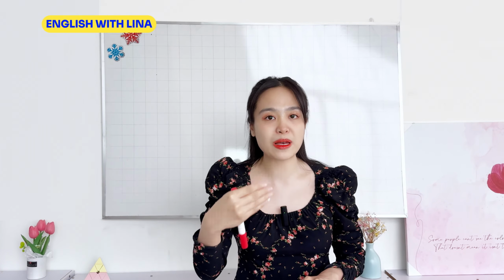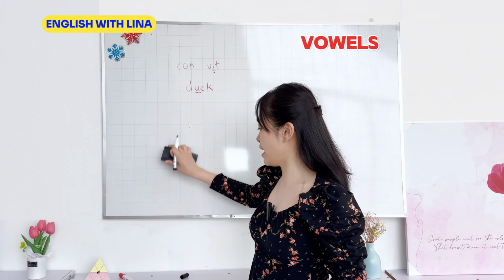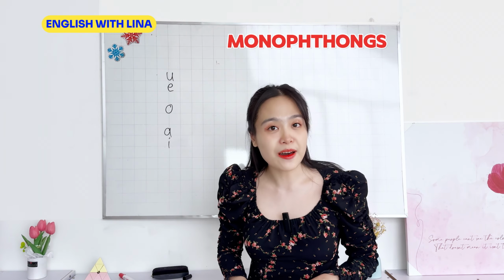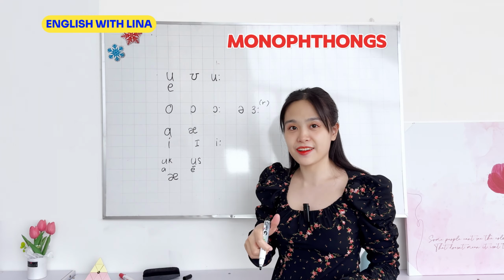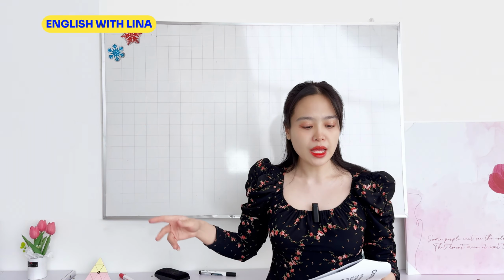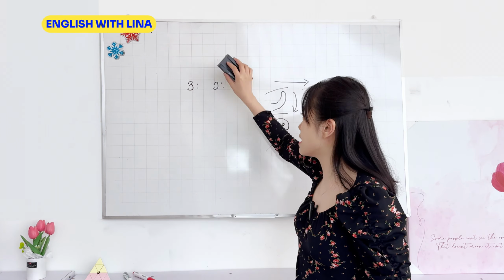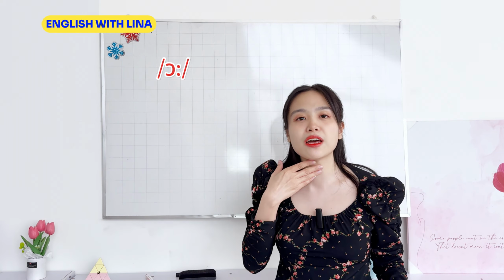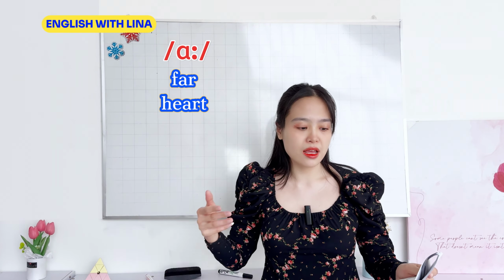IPA Pronunciation | How To Pronounce Monophthongs | English with Lina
Learn how to pronounce English monophthongs with precision in this clear and informative video from Ms Lina. Monophthongs are vowel sounds that consist of a single unified sound rather than a diphthong "glide" between two vowel sounds. In this video, Lina introduces the International Phonetic Alphabet (IPA) symbols used to represent each monophthong sound. She then models exemplar words for each symbol so viewers can compare to her pronunciation. Viewers will learn the IPA symbols and proper tongue/mouth positioning for producing: /ɪ/, /i/, /e/, /æ/, /ʌ/, /ɑ/, /ɔ/, /o/, /u/, /ʊ/. Helpful visual aids and slow, repeated demonstrations make the monophthongs easy to distinguish and apply to your own speech. Whether you're an English learner or teacher, this video provides valuable guidance for mastering clear and accurate pronunciation of English monophthongs.